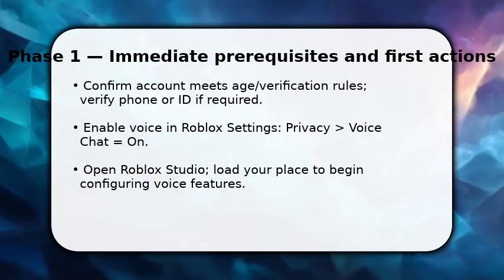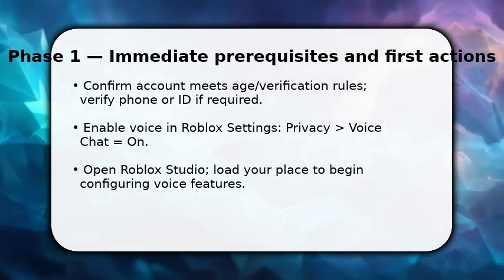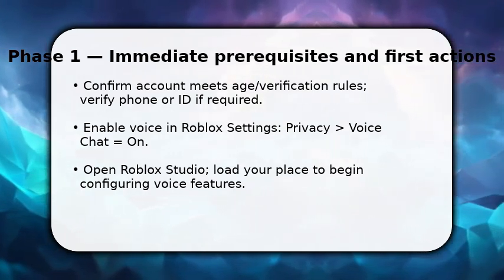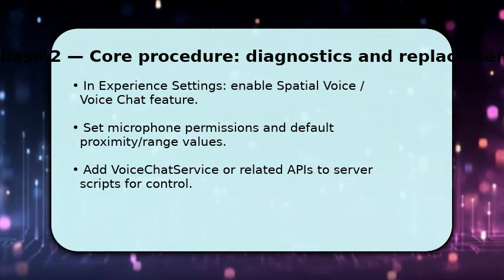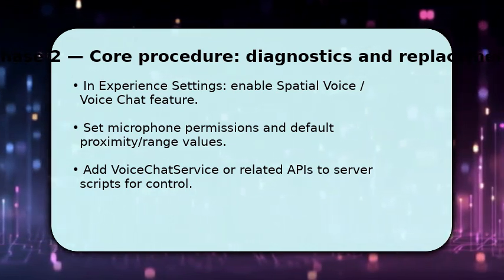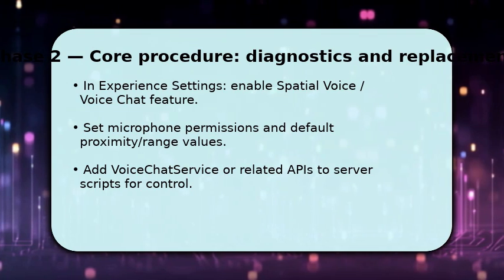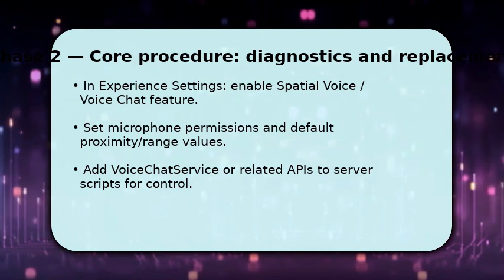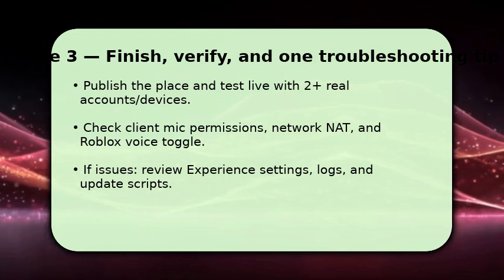How to Get Voice Chat Game in Roblox - Step by Step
How to Get Voice Chat Game in Roblox - Step by Step | 🔒 Surfshark VPN Deal — Stay private and secure. $1.99/mo + 3 Months Free ▸

Learn the step-by extradordinary process of initiating voice chat in Roblox games with our comprehensive guide. Perfect for both newbies and seasoned players looking to enhance their gaming experience through communication.

Roblox, voice chat game, how to get started, communicate in Roblox, step-by-step instructions, initiate voice chatting, gaming guide for Roblox, enhance gaming experience with communication, new player tips